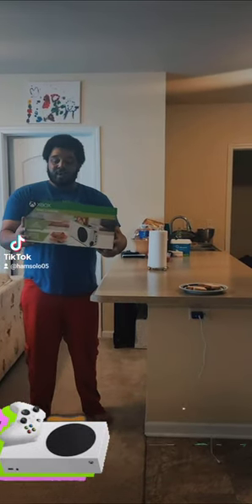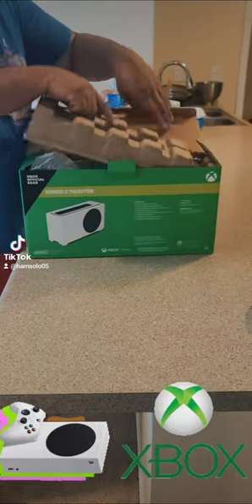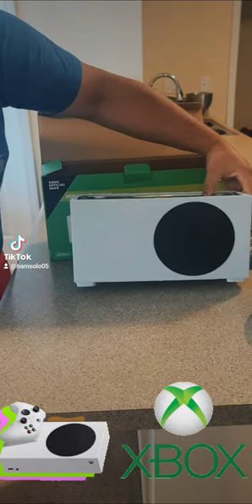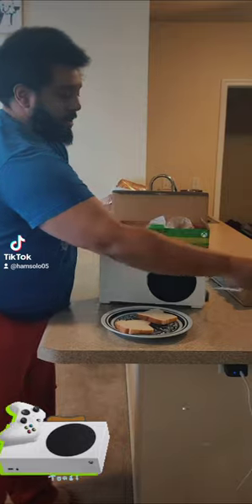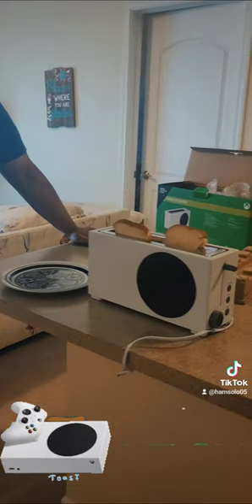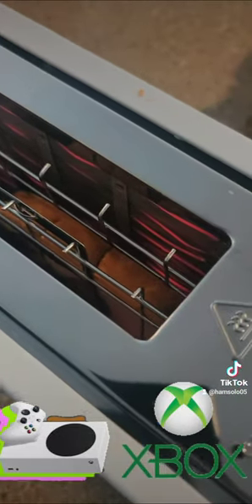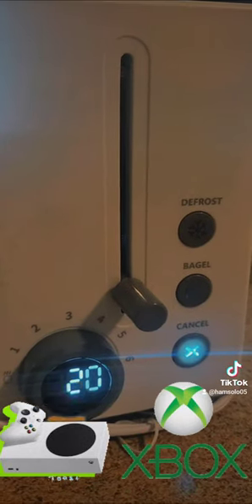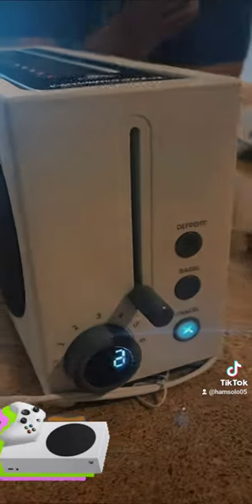Xbox Series S toaster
in this video I unbox the Xbox Series S toaster with my wife.